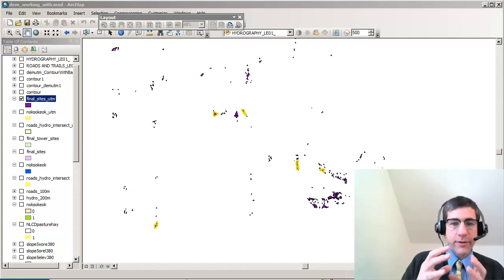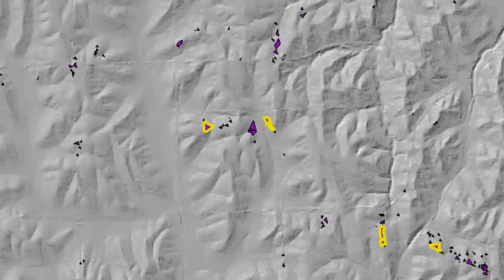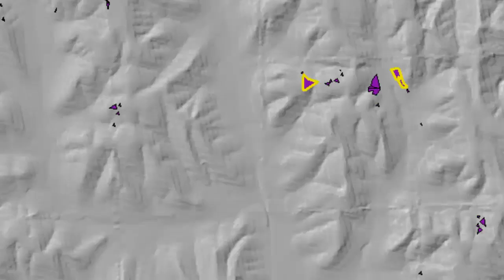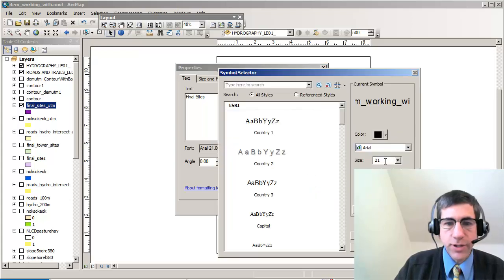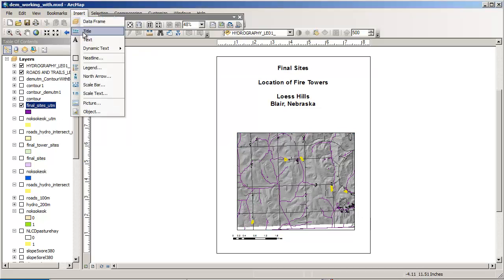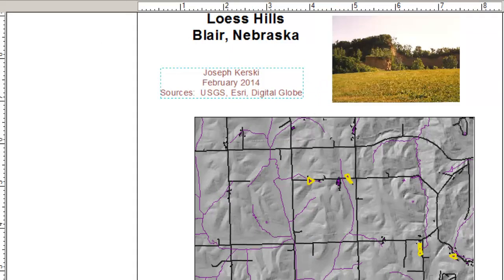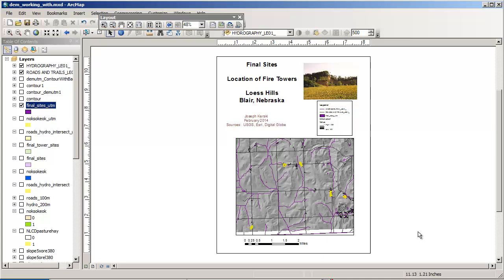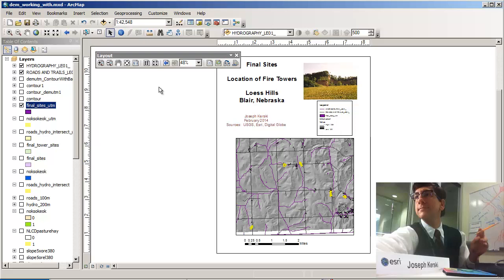Spatial Analysis 12 of 13: Creating Layouts in ArcGIS